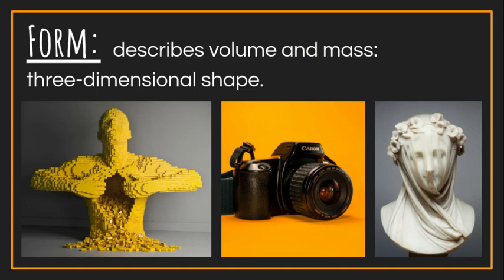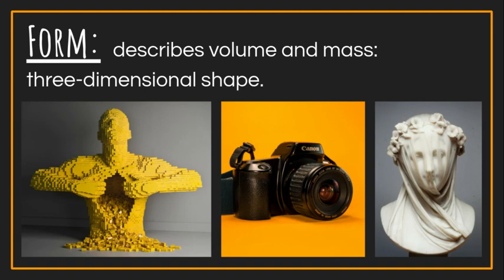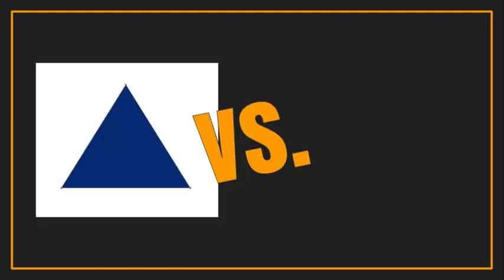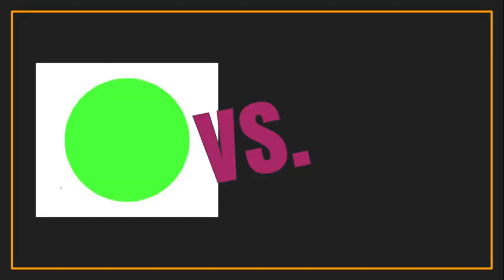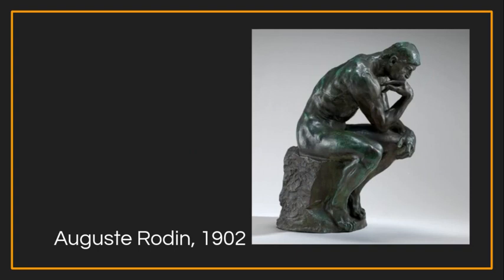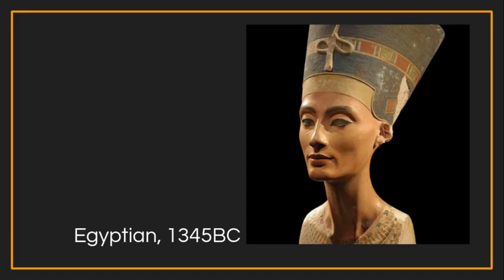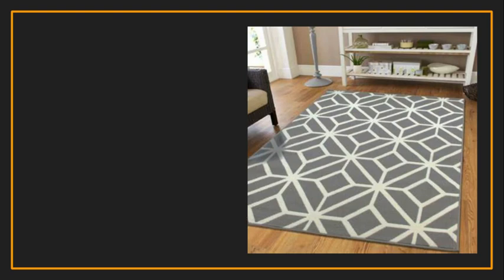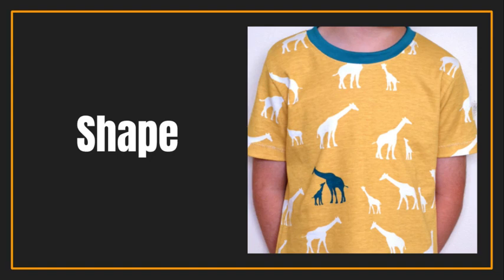Element of Art: Form